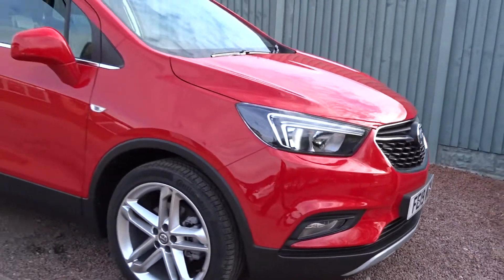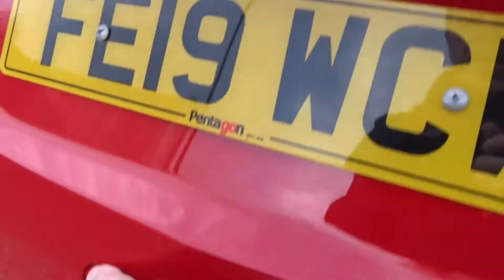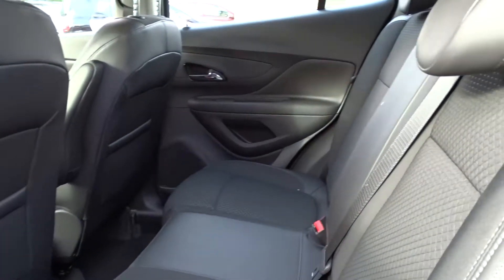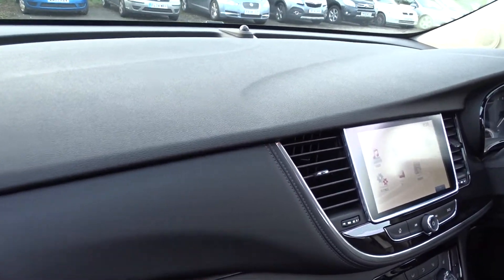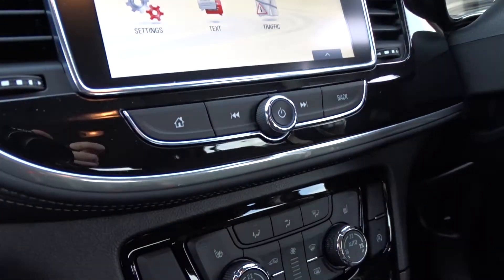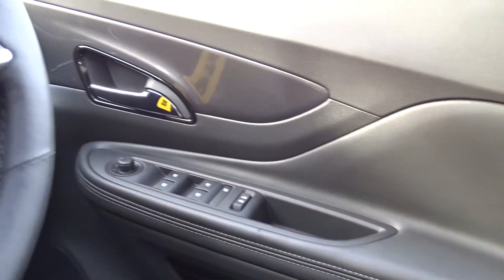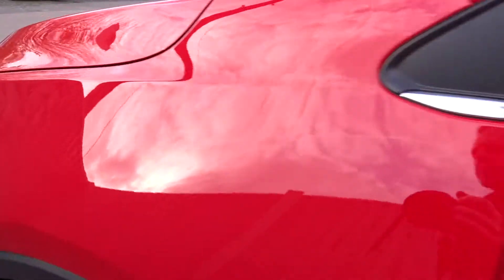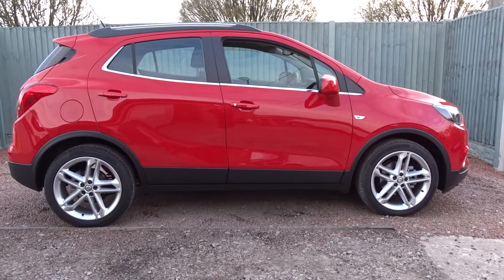FE19WCW Vauxhall Mokka X 1.6 CDTi Griffin